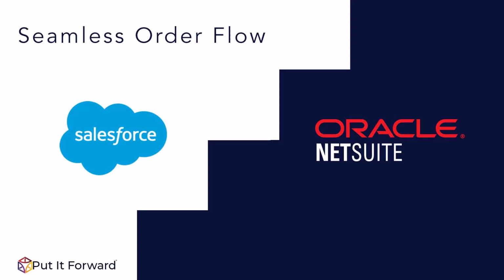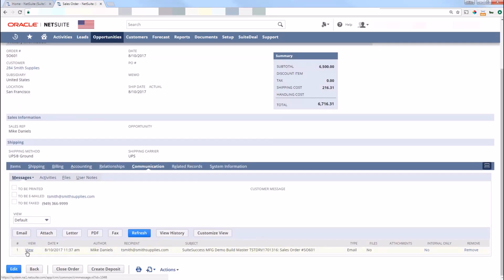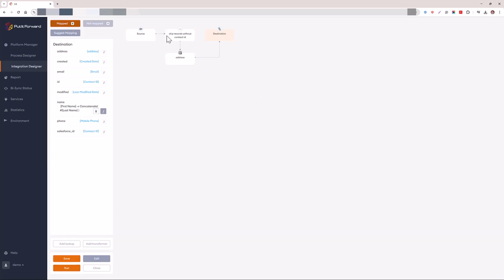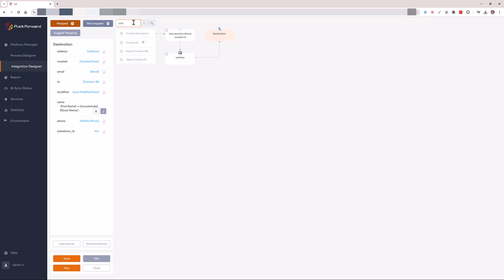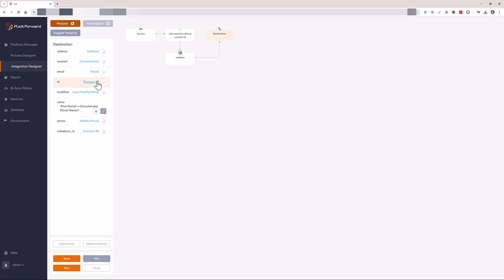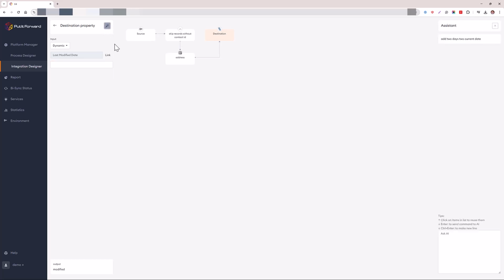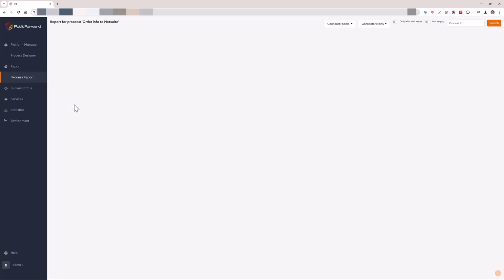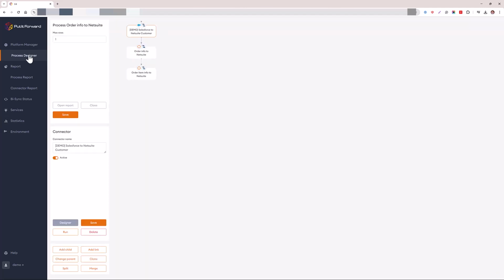Netsuite Salesforce Bi directional Integration Process Automation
The video demonstrates how to integrate NetSuite, a cloud-based ERP system, with Salesforce, a leading CRM platform. It shows how data flows between the two systems, enabling seamless communication between sales, finance, and operations teams. The integration covers key processes like order management, customer data synchronization, and financial reporting.

Value points:
• Improved data accuracy and consistency across systems, eliminating manual data entry and reducing errors
• Enhanced visibility into the entire customer lifecycle, from lead generation to order fulfillment and billing
• Streamlined business processes, allowing sales and finance teams to work more efficiently with real-time data access
• Better decision-making capabilities through comprehensive reporting and analytics combining CRM and ERP data

0:00 Intro - Seamless integration for Salesforce to Netsuite Order Creation
0:27 Put It Forward Process Manager to set up Salesforce to Netsuite
0:40 Put It Forward Integration Designer for Salesforce to Netsuite business rules
1:11 Creating business rules in Put IT Forward using the function builder
1:27 Put It Forward Co-Pilot generative function builder
2:13 Process tracing through reports and analytics
2:21 Activity monitoring across all integrations in the statistics module